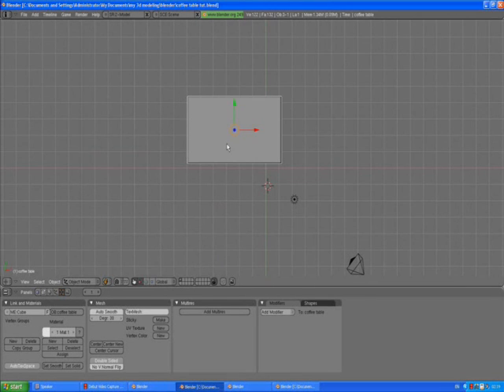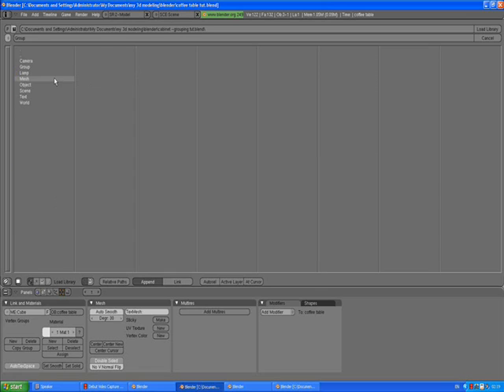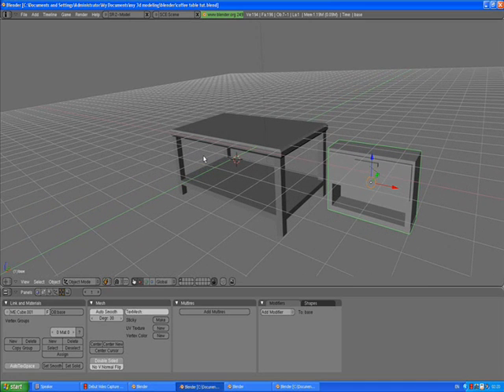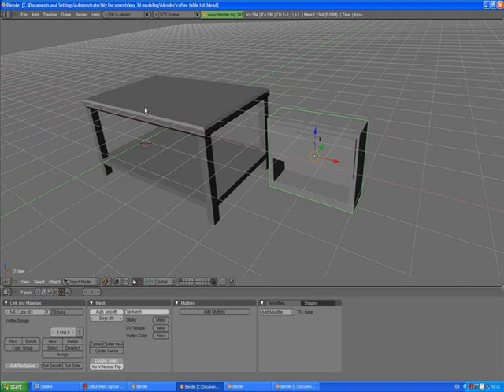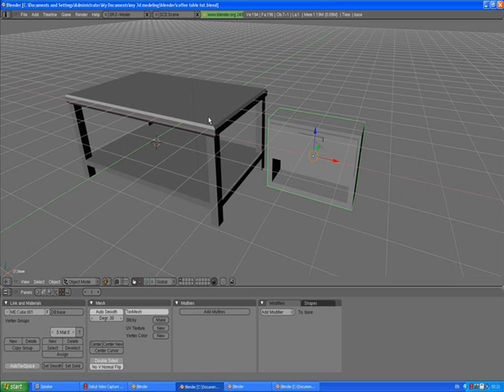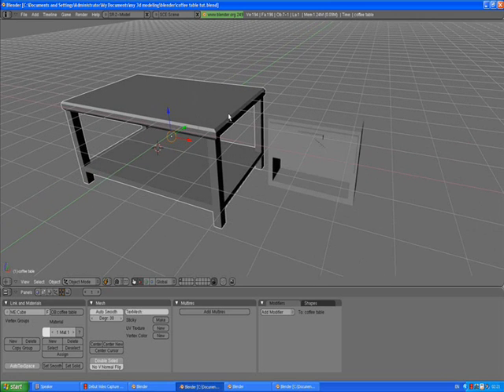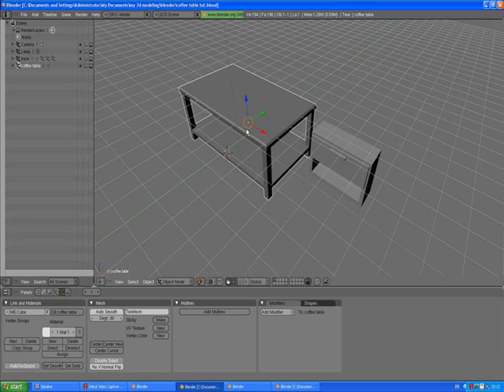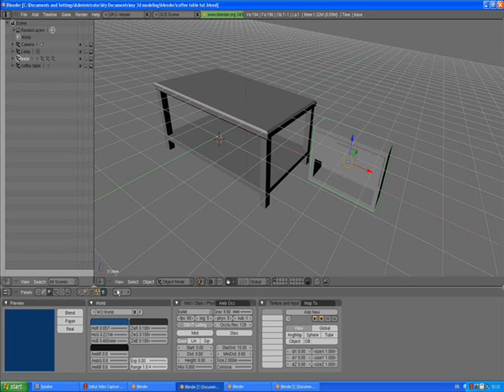Blender-modeling interior tutorial 12-EXTRA(creating groups)